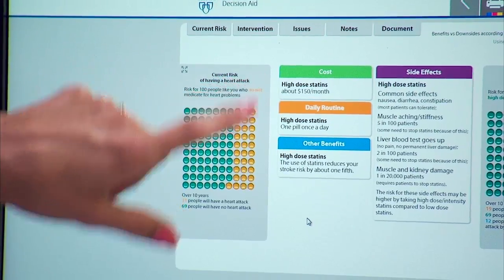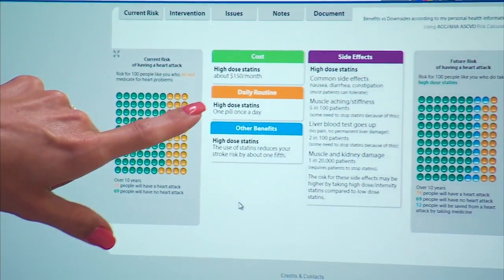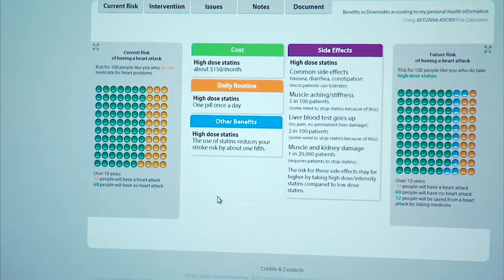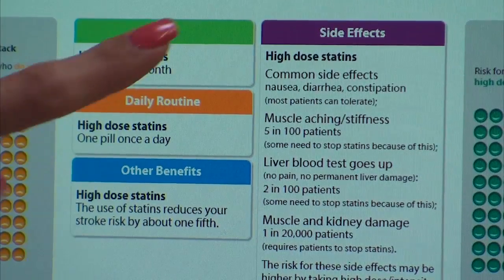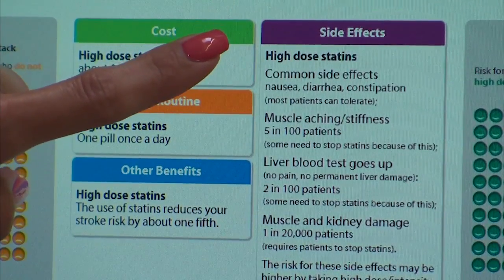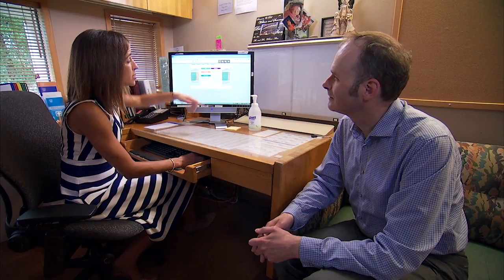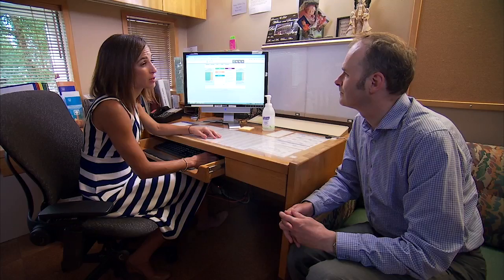Implementing the Statin Choice Decision Aid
An overview of insights from a Mayo Clinic Care Network project related to implementation of the Statin Choice Decision Aid.